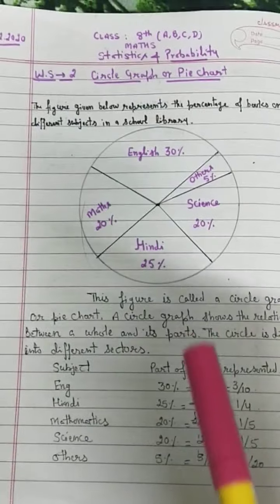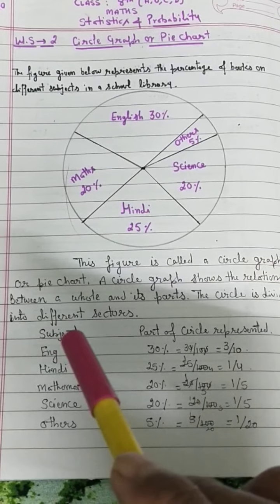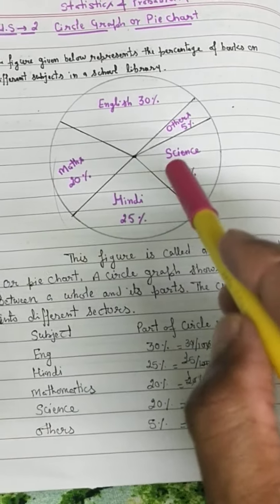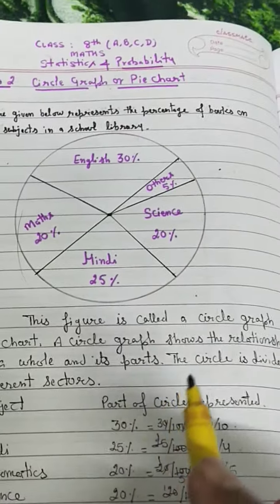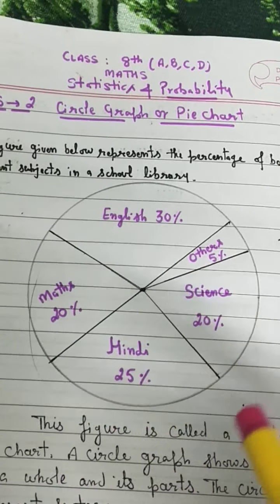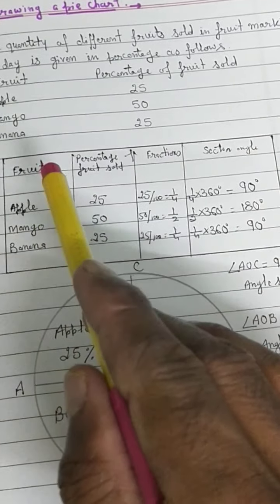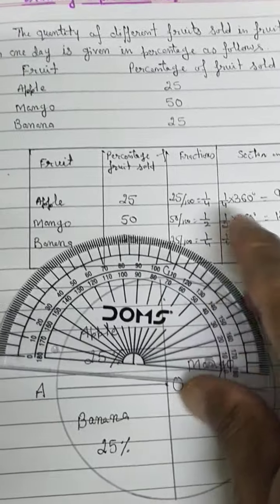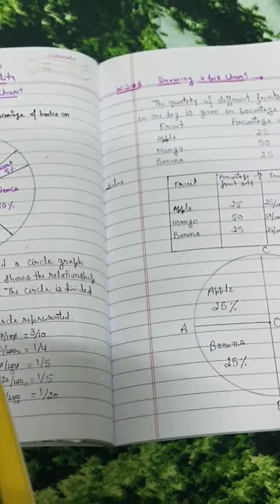Class 8 th Statistics and Probability W.S : 2&3